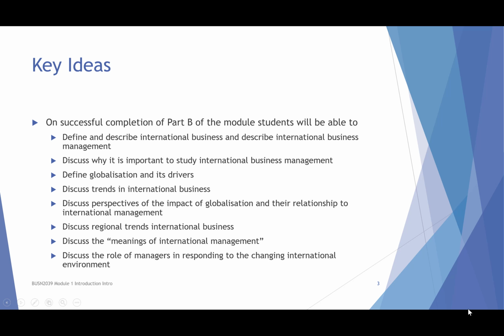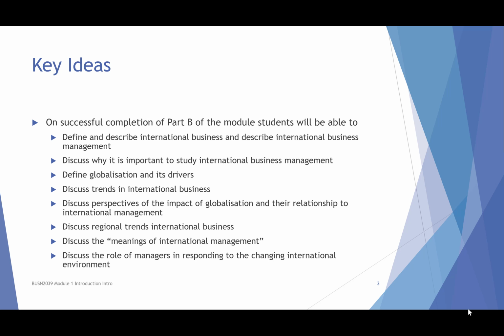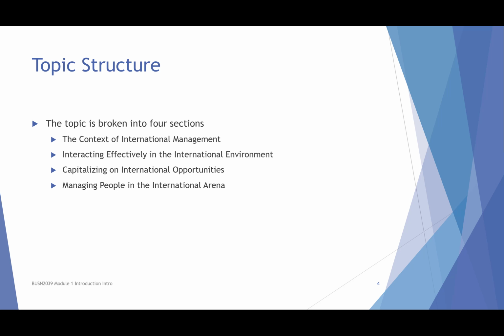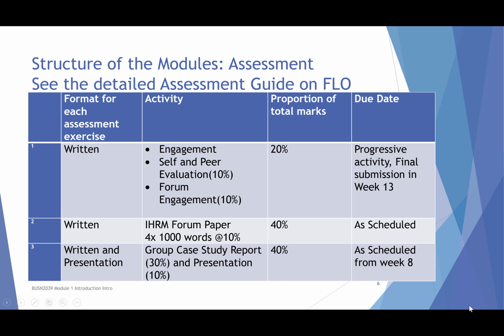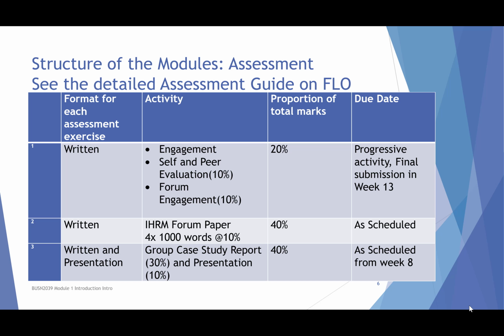BUSN2039 IBM Module 1 Intro Video.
This is the Introduction to the first week of BUSN2039 International Business Management